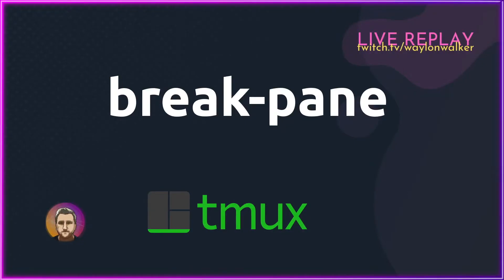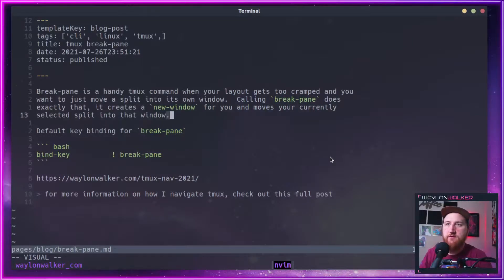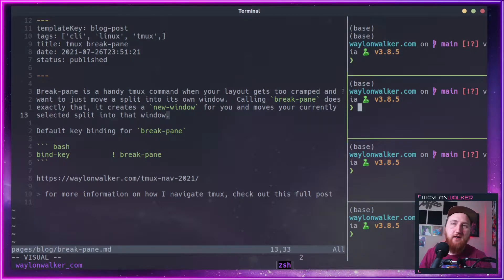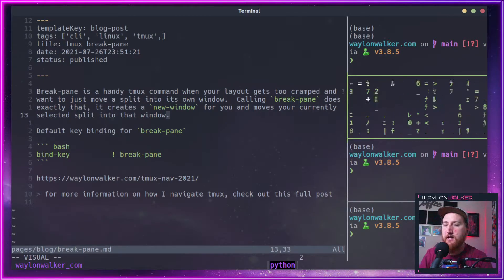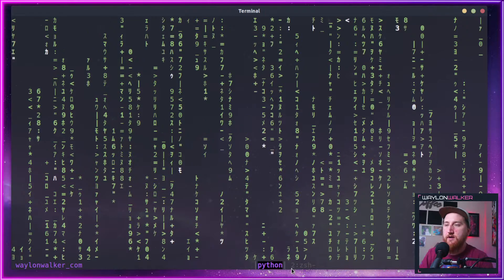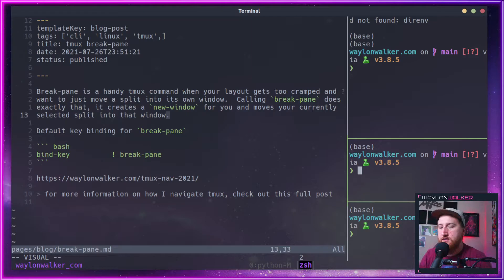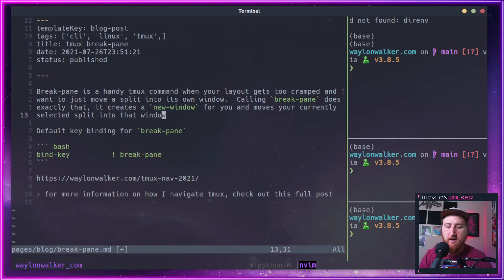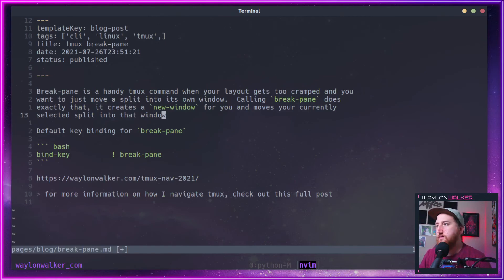tmux break pane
bind-key          ! break-pane